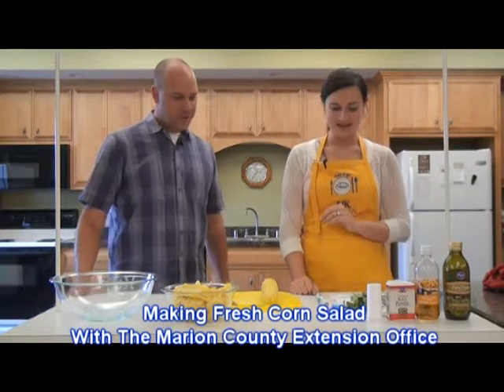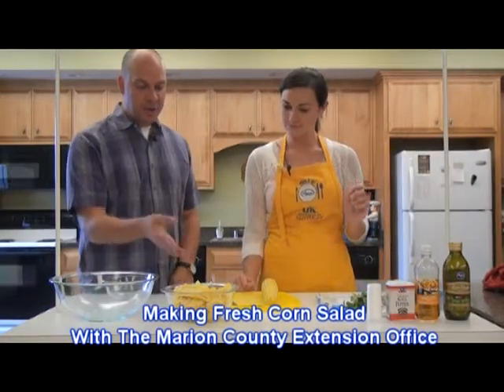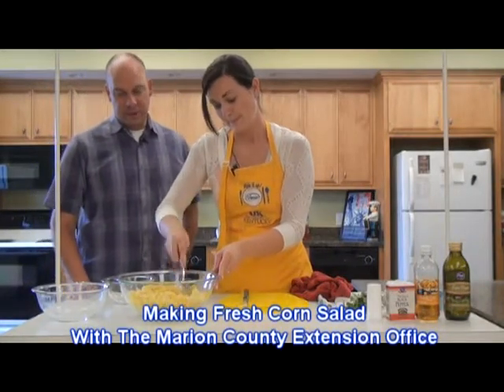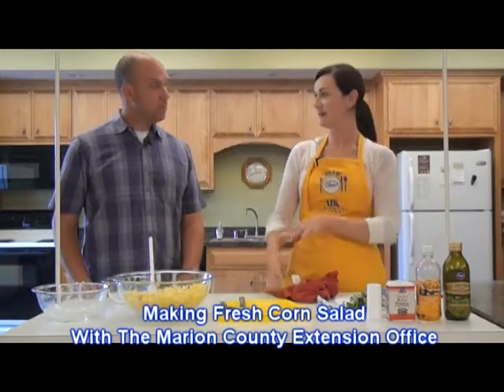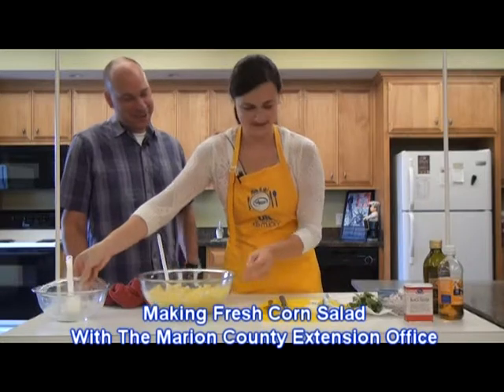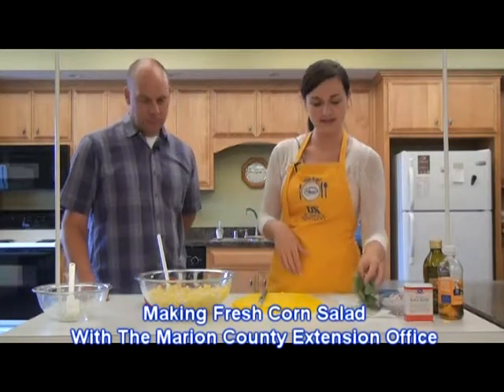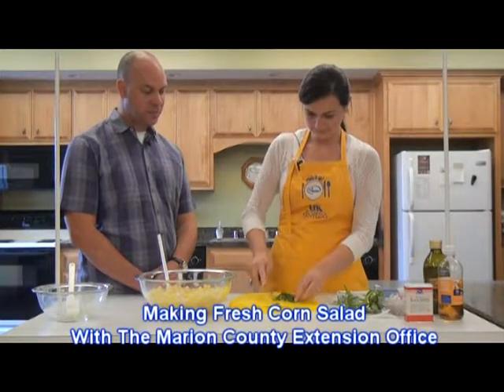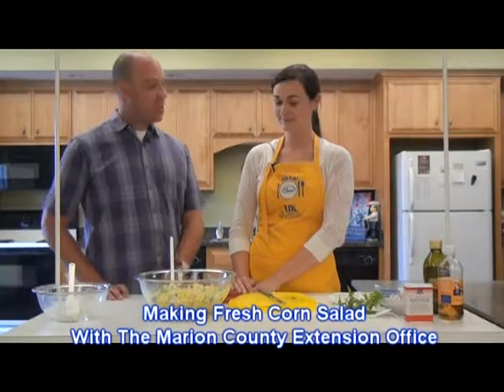Making Fresh Corn Salad With The Marion County Extension Office 8 2014